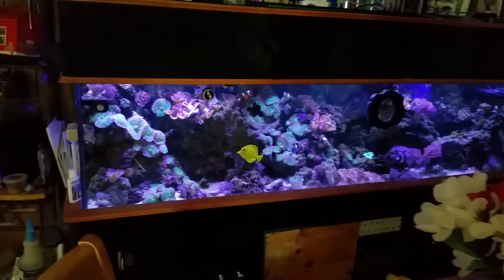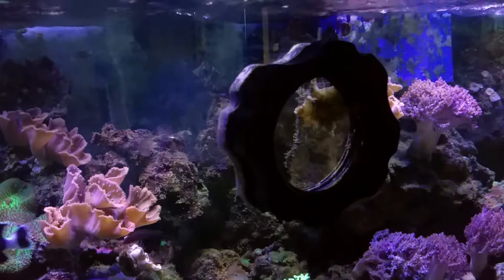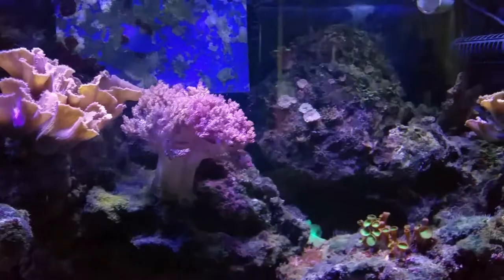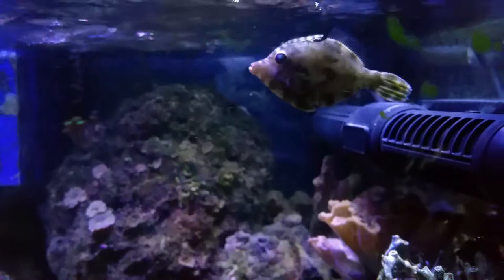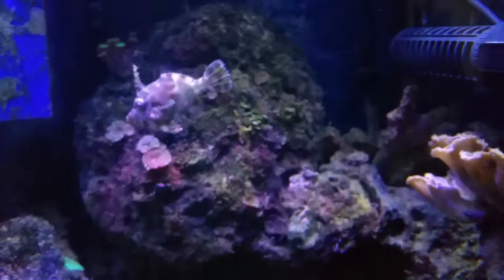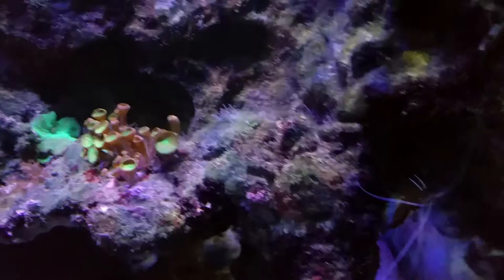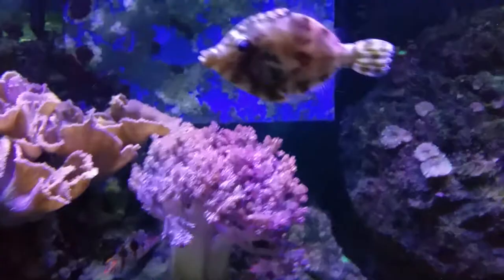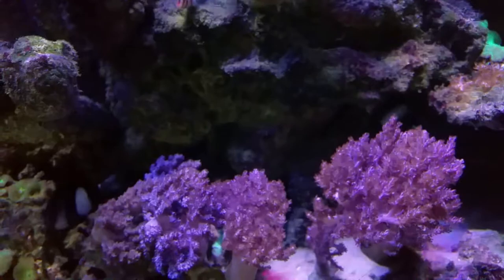The Aiptasia Eating Filefish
The Aiptasia Eating Filefish aka Bristle tail filefish known to eat Aiptasia anemone in the home aquarium, but may also nip at soft and stony corals as well. The diet should include shaved shrimp, squid, scallop, mysis shrimp, freeze-dried krill soaked in a vitamin supplement, and frozen marine algae. The Aiptasia Eating Filefish should be fed small quantities of food several times per day.